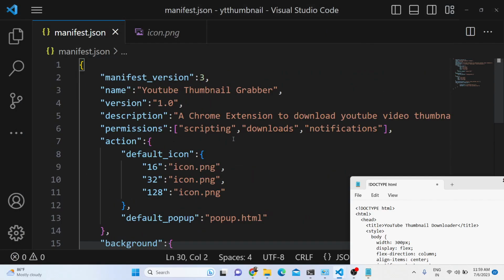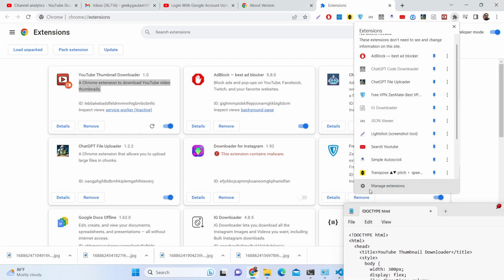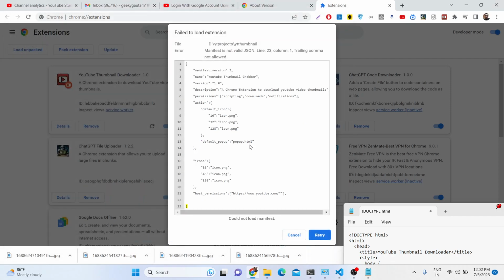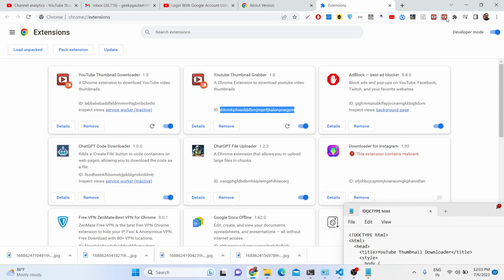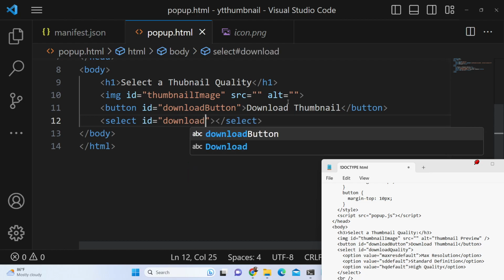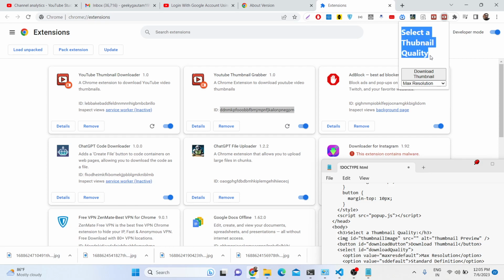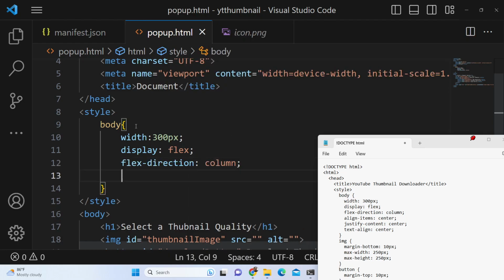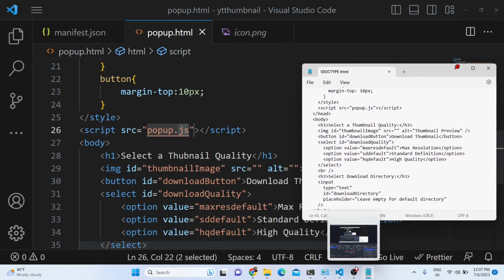Build a Youtube Video Thumbnail Downloader Chrome Extension in JS (Part-3) Creating Popup HTML File